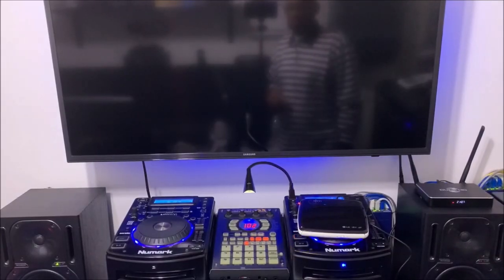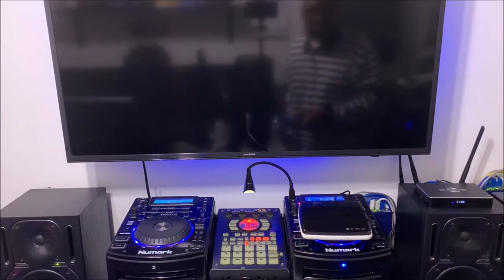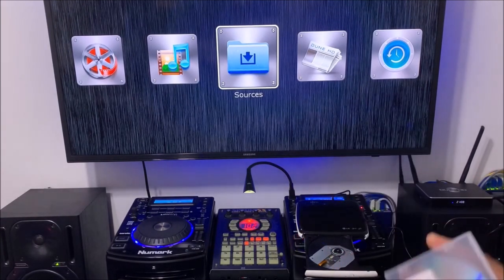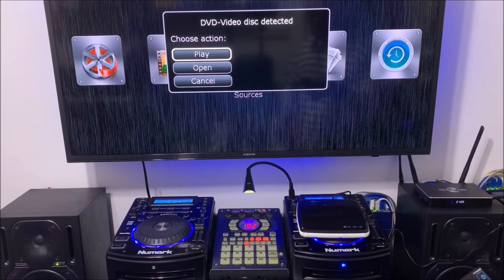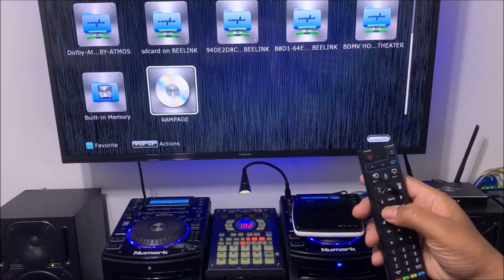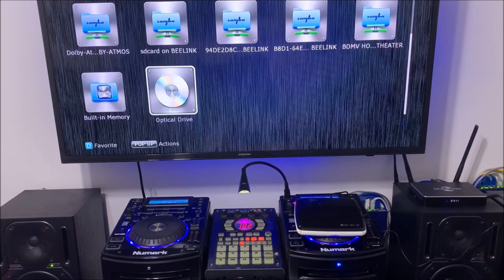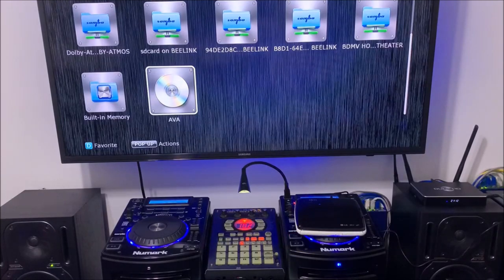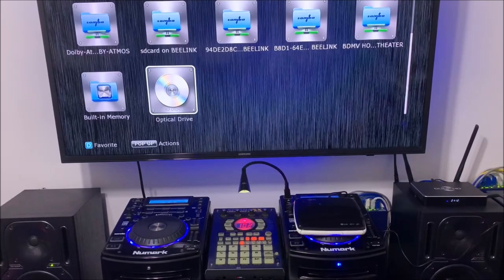PLAY YOUR OPTICAL DRIVE WITH YOUR DUNE HD 4K, VIDEO UPDATE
FEDERAL LAW ALLOWS CITIZNS TO
REPRODUCE, DISTRIBUTE, OR EXHIBIT
PORTIONS OF COPYRIGHTED MOTION
PICTURES, VIDEO TAPES, OR VIDEO
DISCS UNDER CERTAIN CIRCUMSTANCES

FOR PURPOSES OF CRITICISM, NEWS REPORTING,
TEACHING, AND PARODY WHICH DOESN'T
INFRINGE OF COPYRIGHT UNDER 17 USC 107.